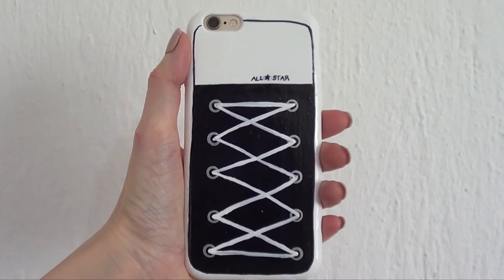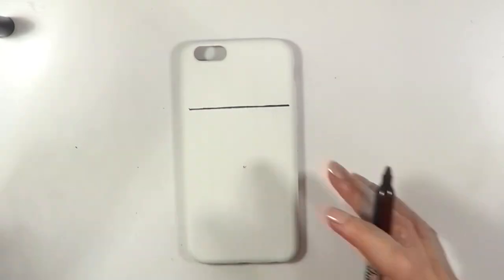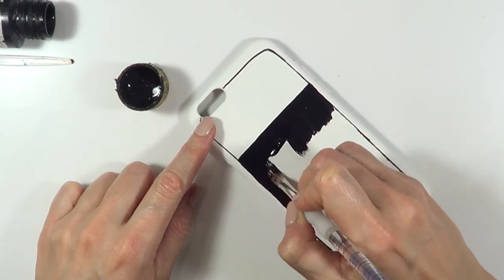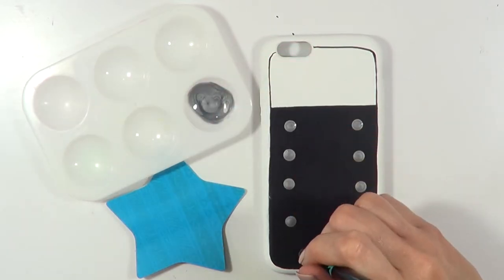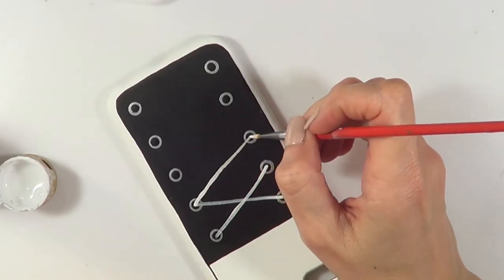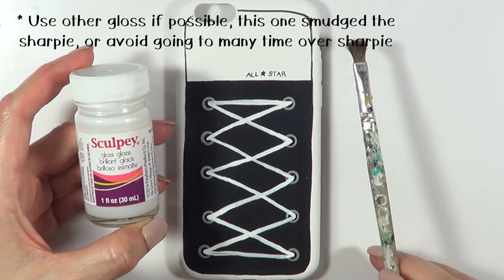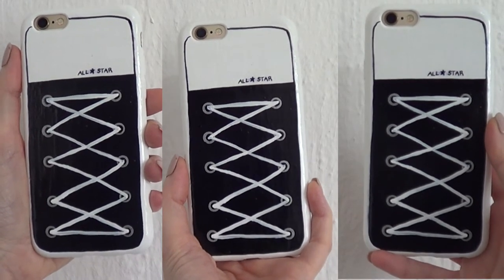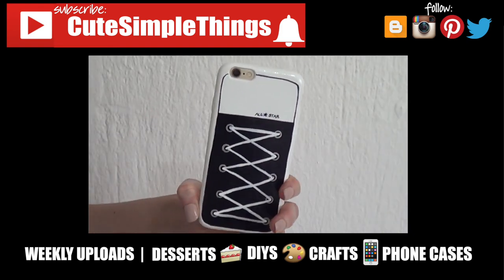DIY Converse Inspired Phone Case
Hey guys! Learn how to decorate your phone case like Converse Shoes.
Use cutesimplestuff if you re-create it!